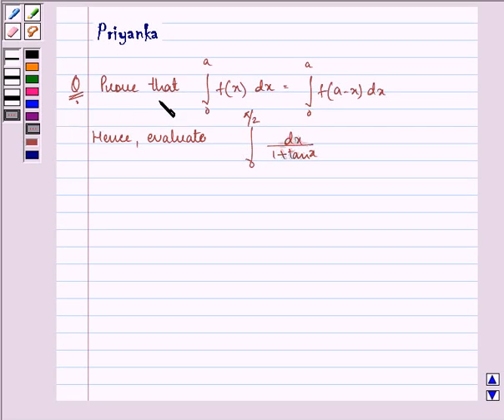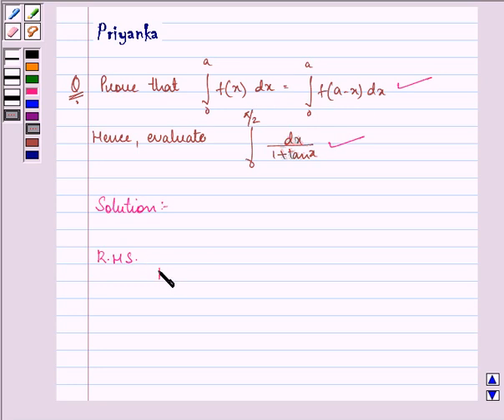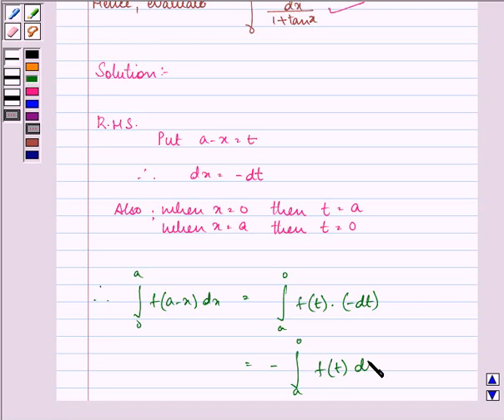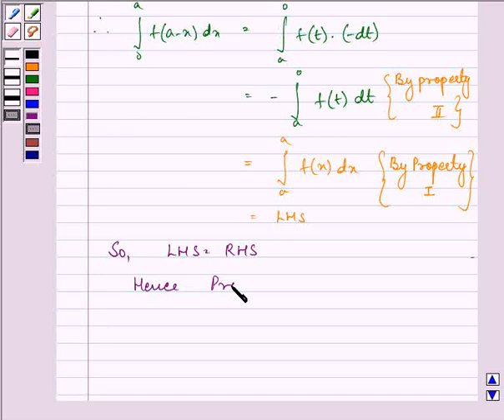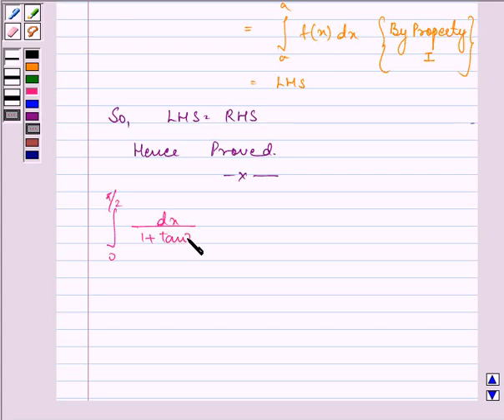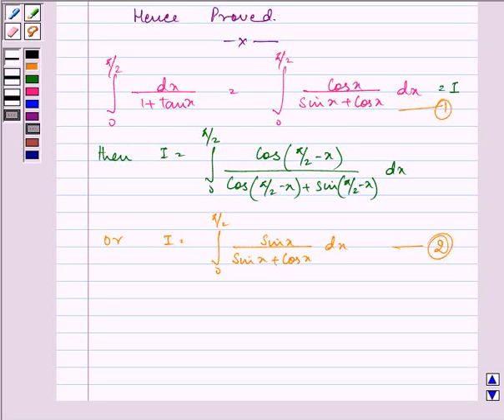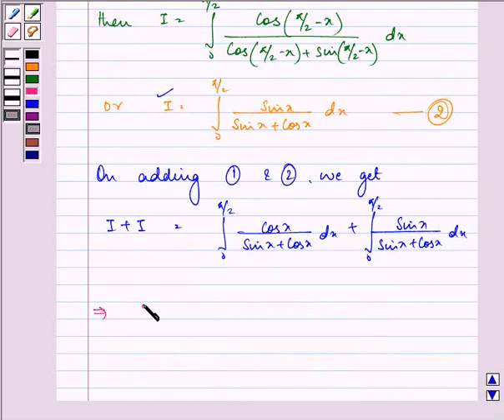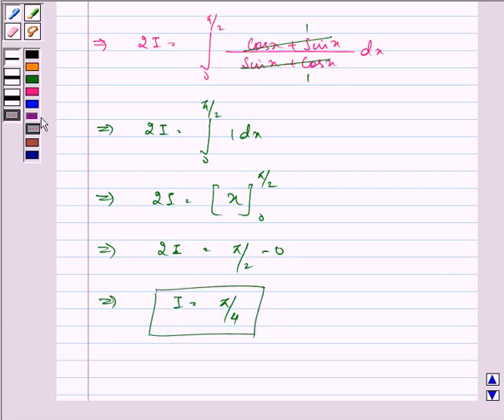Maths XII CBSE OD A 2006 1 13